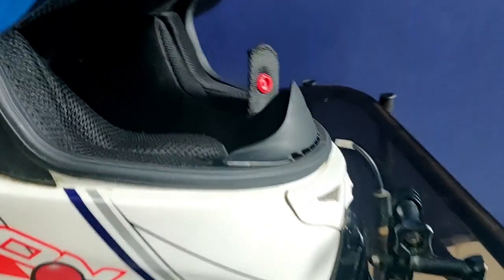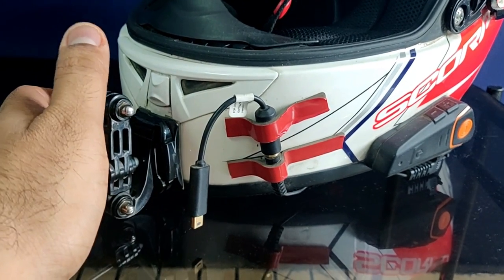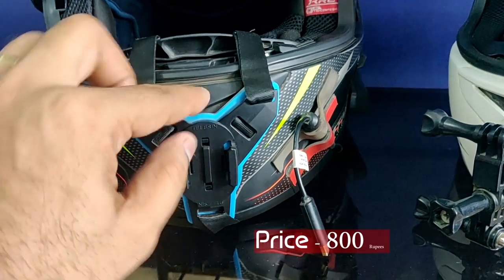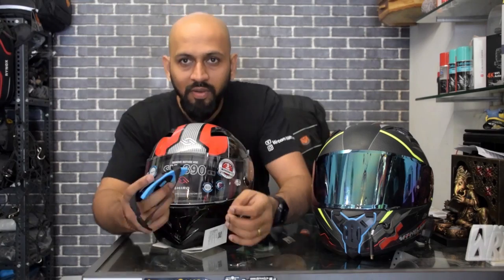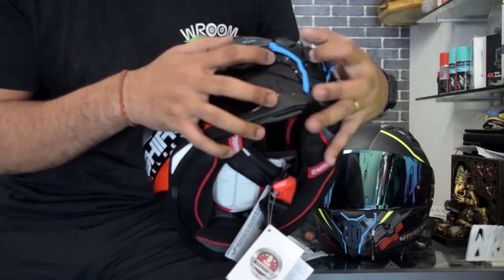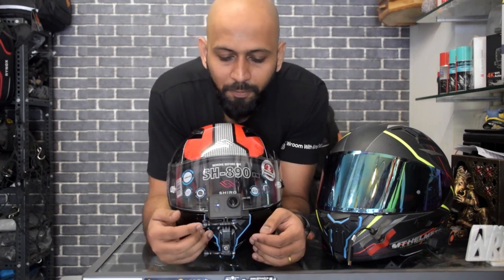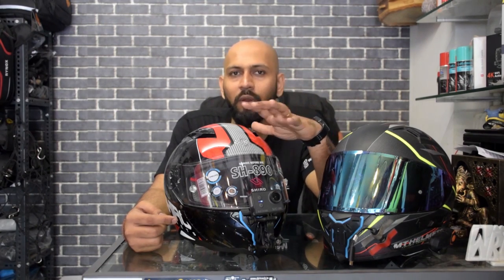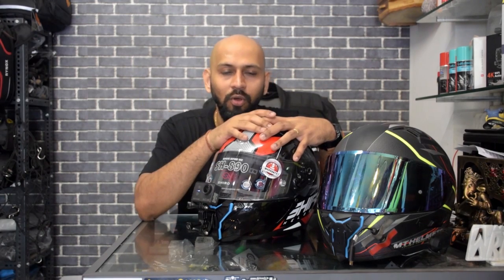Best way to install GoPro on any helmet | Chinmount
DSLR we use
Vlog Tripod
Cheap Mic for DSLR
Rynox Tank Bag used by Kiran
Rynox Tank Bag used by Sachin
Kiran's Short Glove
All Season cheap Gloves
Action Camera : GoPro Hero3 White Edition
Tyre Inflator we always carry on our rides
Good quality Mic we use for DSLR